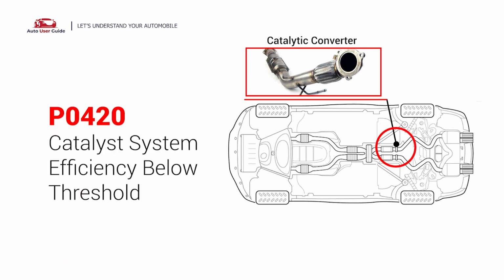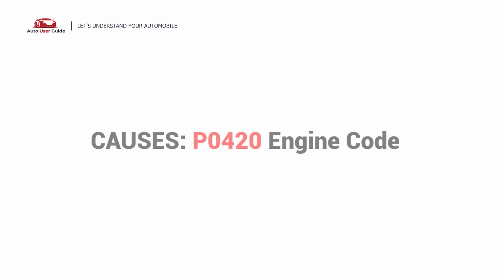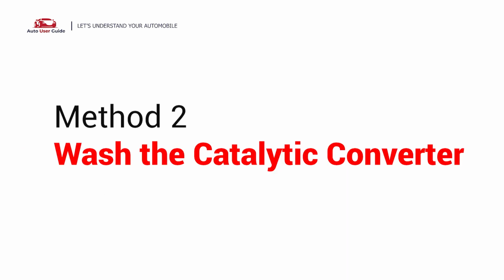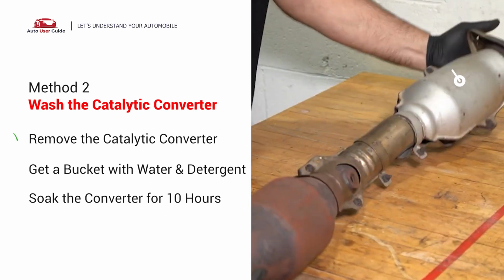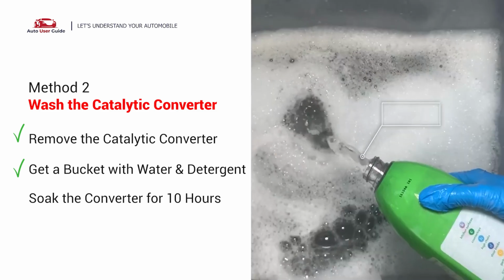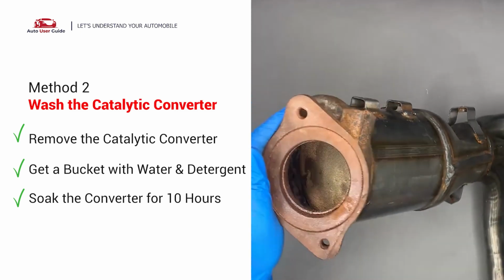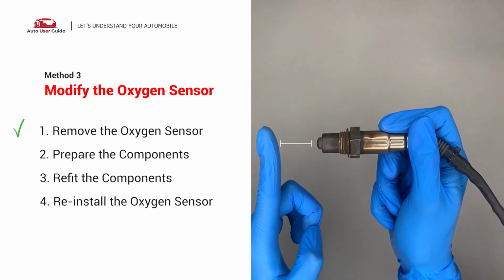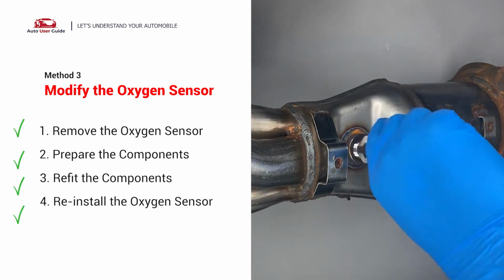Fixing P0420 Engine Error Code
The P0420 Engine Error Code indicates catalytic converter efficiency issues. 🚗 Learn 3 simple and effective methods to troubleshoot and fix this common engine problem, ensuring your car runs smoothly and avoids unnecessary repairs.

📌 What You'll Learn:
✔️ What the P0420 error code means 🛠️
✔️ Causes of the P0420 code in vehicles
✔️ 3 easy methods to resolve the issue

P0420 Engine Error Code Parts:

Catalytic Converter Cleaner
Car Detergent Soap
Car Spark Plug
O2 Sensor
ECT Sensor
Spark Plug Non-fouler
car wipes
Oxygen Sensor Extender
Half Inch Drill
Fuel Injectors
Exhaust Putty
Oxygen Sensor Socket

Error P0420 Method 1: Use Catalytic Cleaner
Get cleaner.
Pour in the tank.
Run engine.

P0420 Method 2: Wash Converter
Remove converter.
Soak in water with detergent.
Wait 10 hours.

P0420 Method 3: Modify Oxygen Sensor
Remove sensor.
Prep parts.
Refit parts.
Reinstall sensor.

Keep your car running efficiently and prevent future P0420 errors!